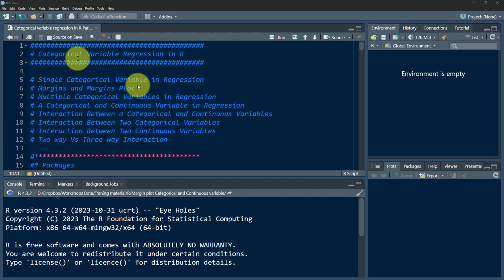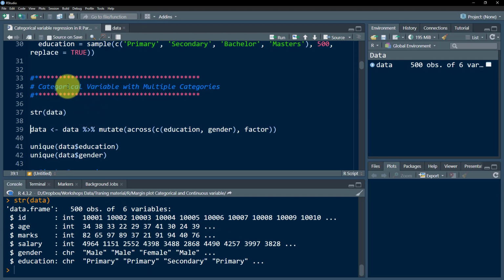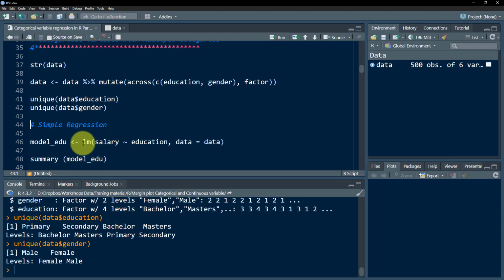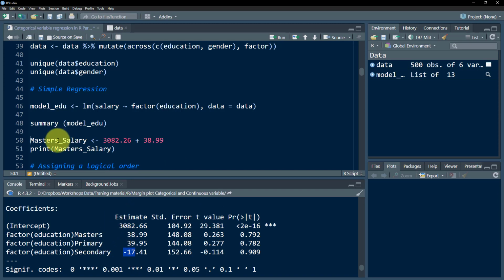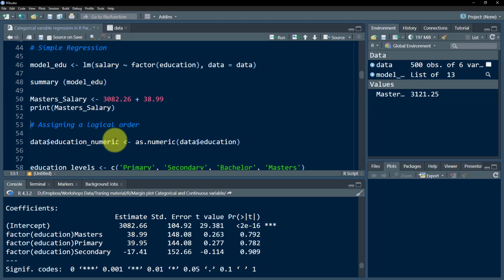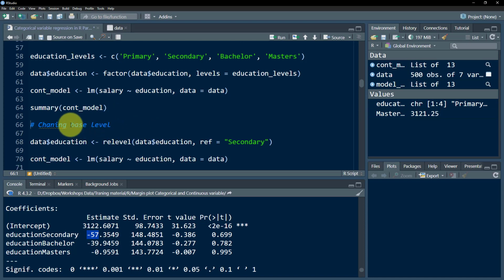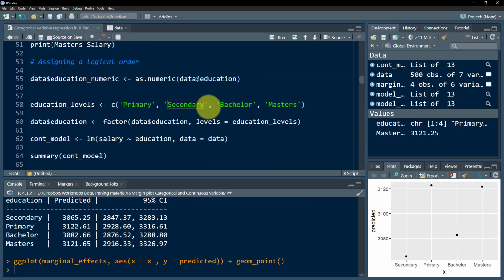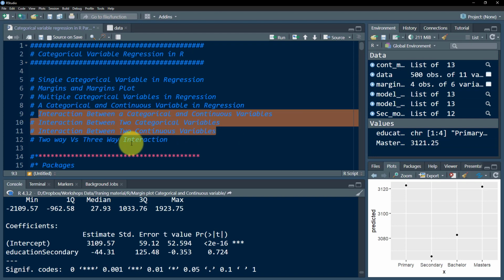Categorical Variable Regression in R Part2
In this video we discuss how to perform categorical variable regression when we have multiple categories in a categorical variable in R, how to interpret the results and create margins and marginsplot. We have a series of videos on these categorical variable regression, following is the list of videos:
# Single Categorical Variable in Regression
# Margins and Margins Plot
# Multiple Categorical Variables in Regression
# A Categorical and Continuous Variable in Regression
# Interaction Between a Categorical and Continuous Variables
# Interaction Between Two Categorical Variables
# Interaction Between Two Continuous Variables
# Two way Vs Three Way Interaction

00:00 Load packages and data
1:22 Categorical Variable with Multiple Categories
5:32 Order in Categories
8:12 Changing base level
8:35 Margins and Marginsplot